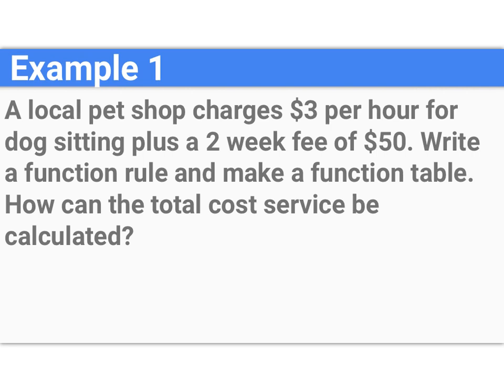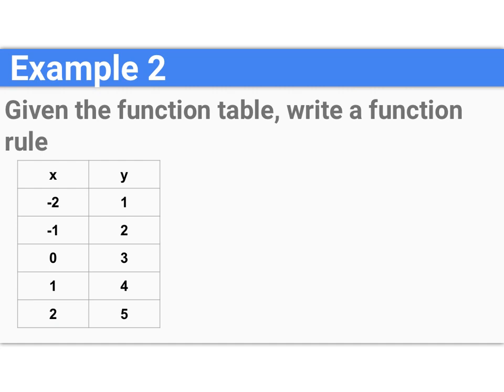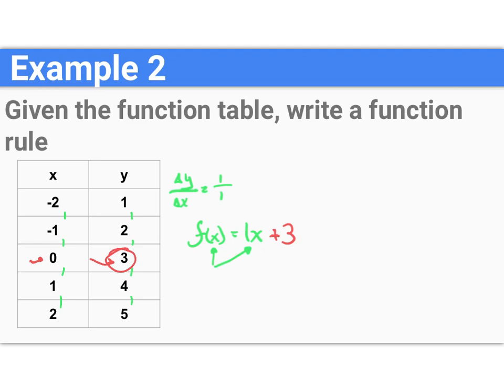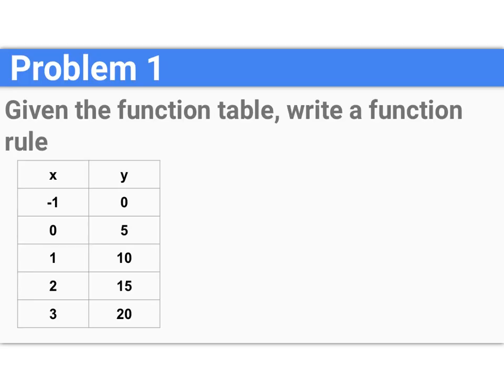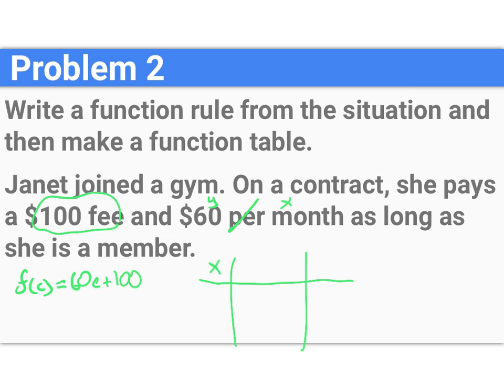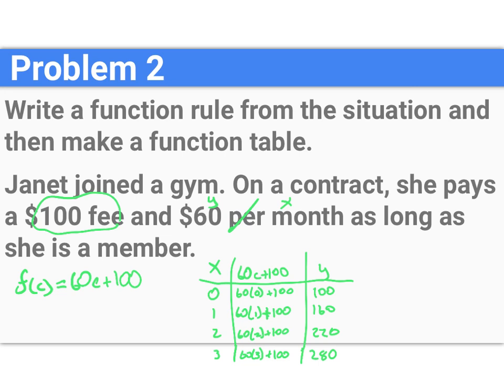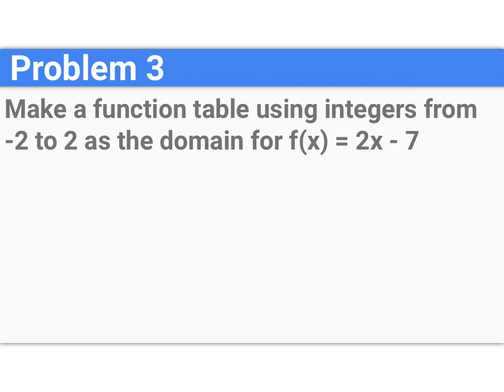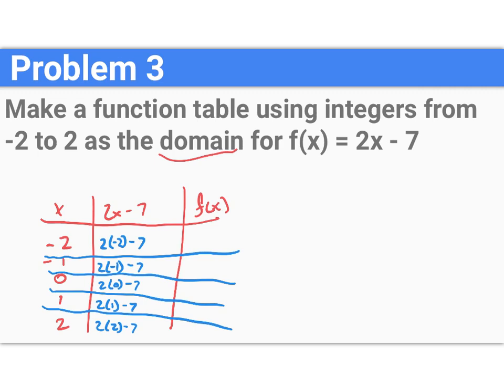Lesson 2082-Write Function Rules